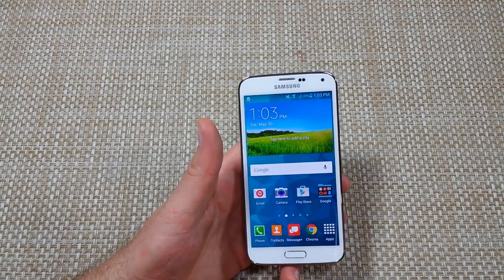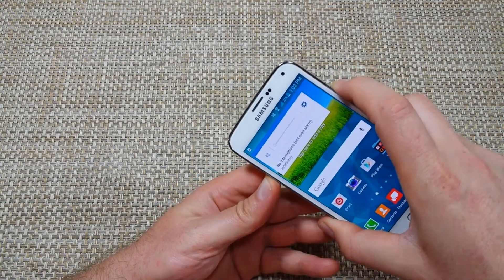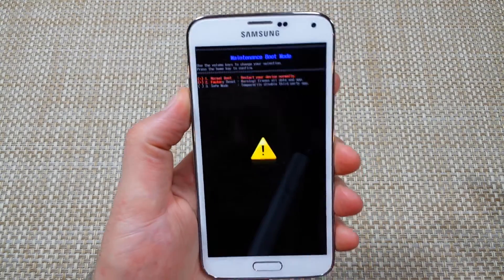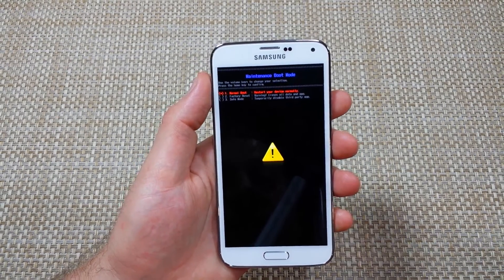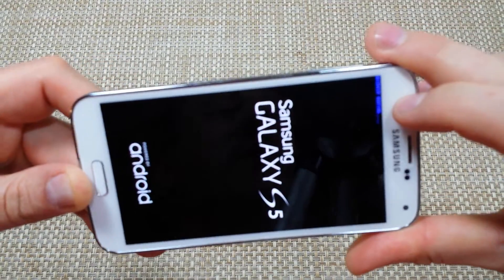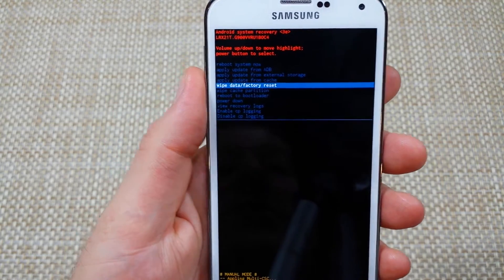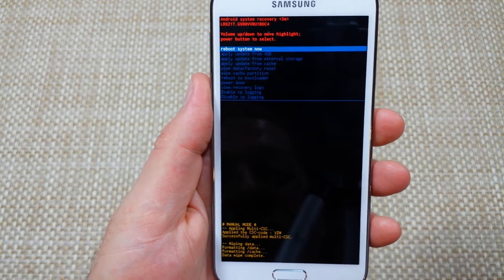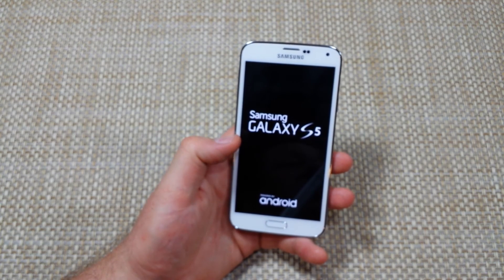Samsung Galaxy S5 Hard Reset / Factory Data Reset thru System Recovery screen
Samsung Galaxy S5 Hard Reset steps with buttons if you are unable to go to the Settings option in your phone.  This will remove any lock code but if you have.